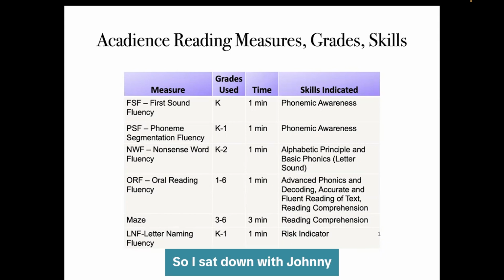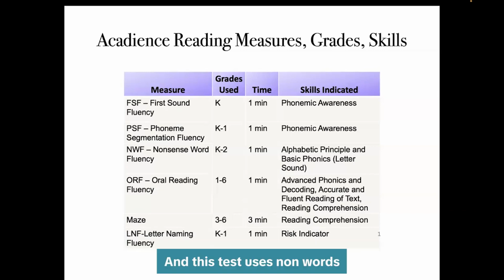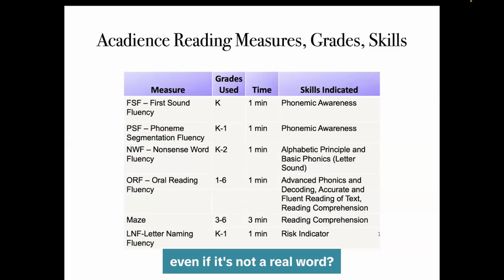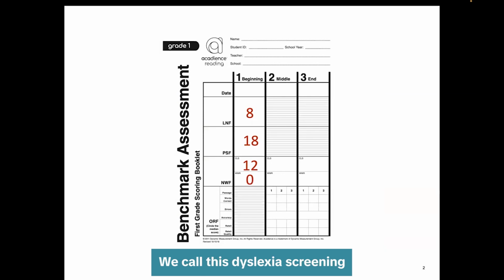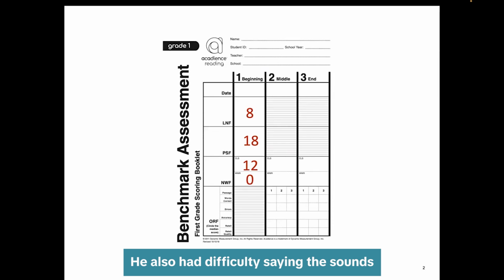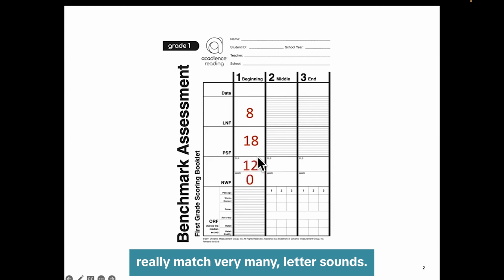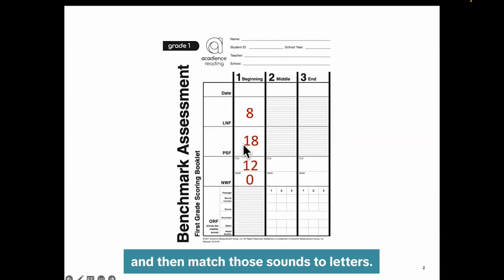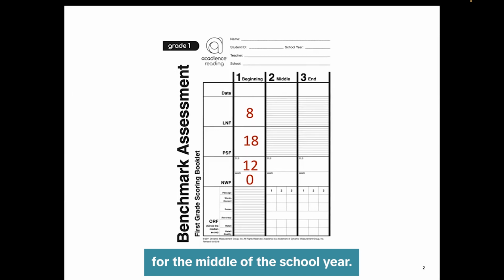Talking to Parents About Screening Results—Watch This First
Explaining screening results to parents can feel daunting and come with some anxiety. But I’m here to help!

As you prepare to go over student results with their parents, use this video as a guide of what to say and how to explain concepts to parents who may not be familiar with the science of reading.

Dr. Stephanie Stollar is the founder of Stephanie Stollar Consulting, LLC, and the creator of The Reading Science Academy. Dr. Stollar is the former Vice President for Professional Learning at Acadience Learning Inc. She is a part-time assistant professor in the online Reading Science Program at Mount St. Joseph University and a founding member of a national alliance for supporting reading science in higher education. Dr. Stollar has worked as an educational consultant, school psychologist, and assistant professor in the school psychology program at The University of South Florida. She has provided professional development for teachers for the past 25 years. She has conducted research in the areas of assessment, early intervention, and collaborative problem-solving. As a member of the board for the Innovations in Education Consortium, she collaboratively plans the annual MTSS Innovations in Education Conference.